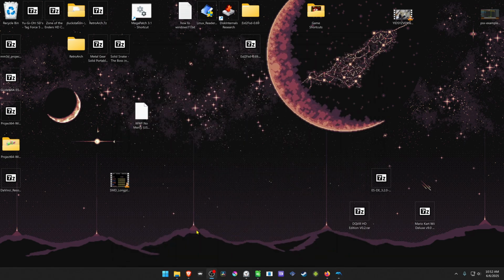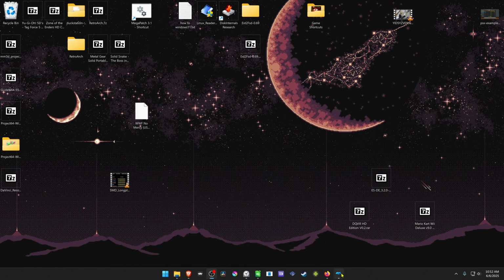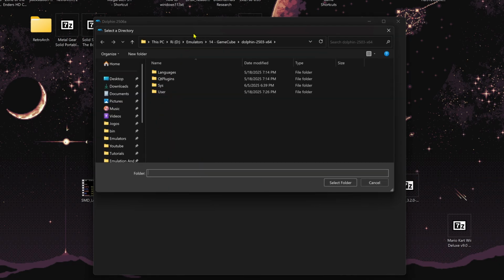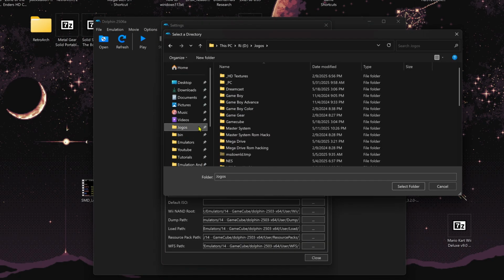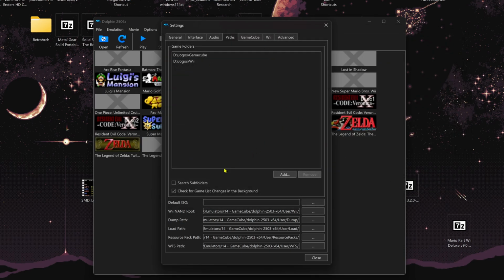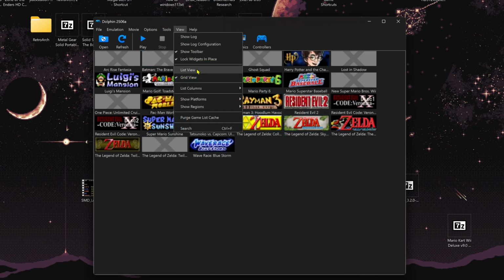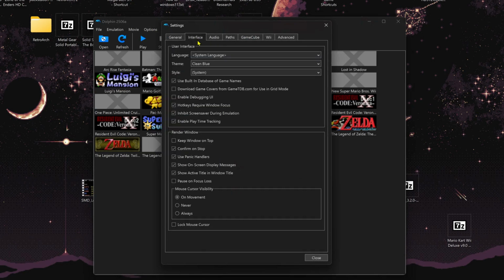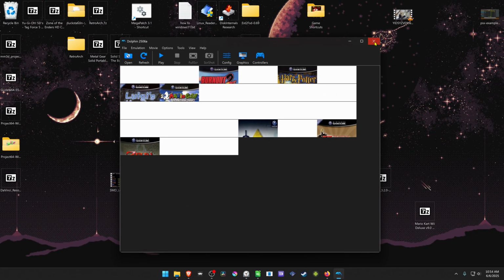How to add Wii & GameCube games to the Dolphin Emulator